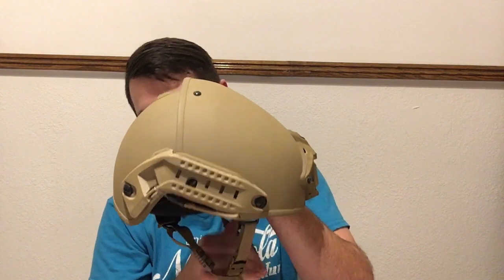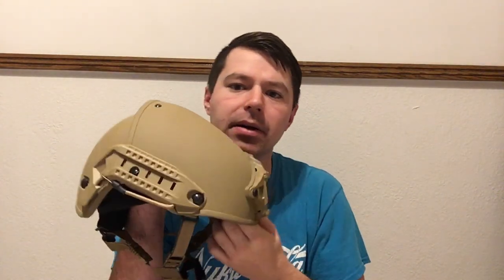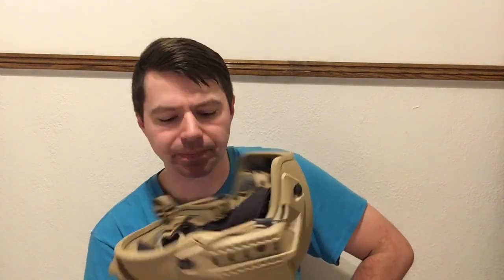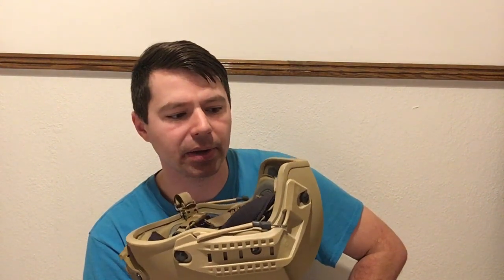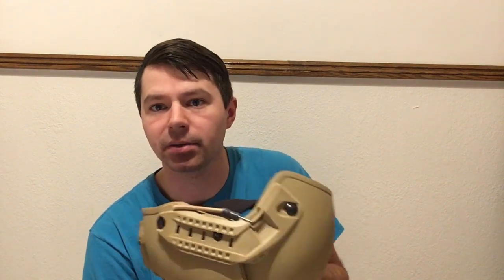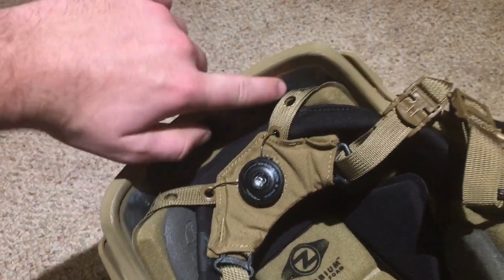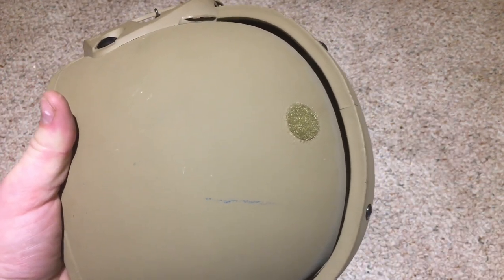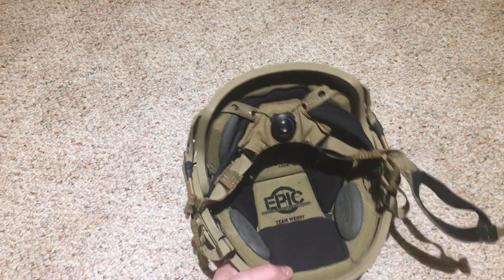Crye Airframe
This video will be on the only “Fast” helmet I own. I’m not really a big fan of fast helmets because it’s just a cut down normal helmet really to save weight and make coms easier to use. This helmet is different it appealed to me by the fact it was made from the ground up this way and applies a lot of weird innovative features and materials. This helmet is made in two piece of overlapping plates which are constructed from overlapping plates of ultra high molecular weight polyethylene fibers woven in alternating layers of herring bone woven polyethylene and probably some other material such as carbon fiber. This helmet doesn’t have really a storied history since it isn’t used by many. The swatframe a cheaper heavier version made from different materials is used more often of course this helmet is also overshadowed by the opscore again a cheaper heavier less innovative helmet.

Contributions,

Devin K.